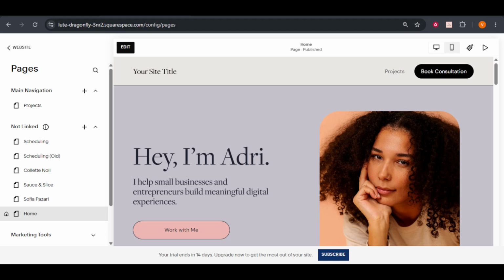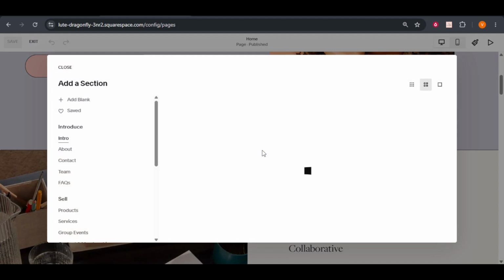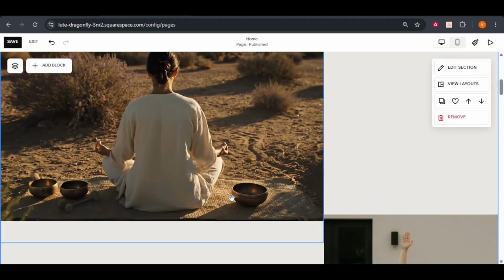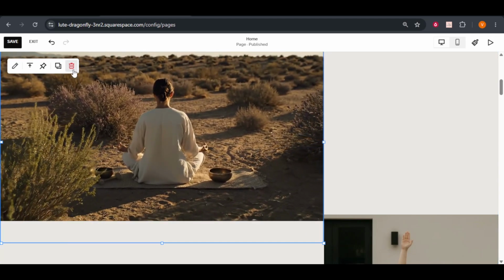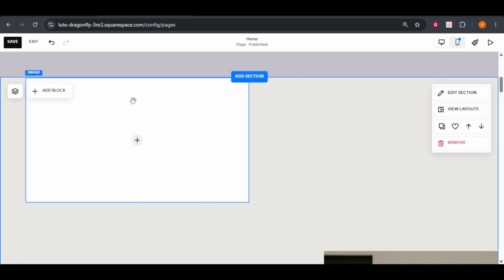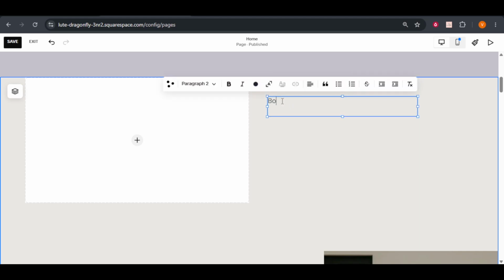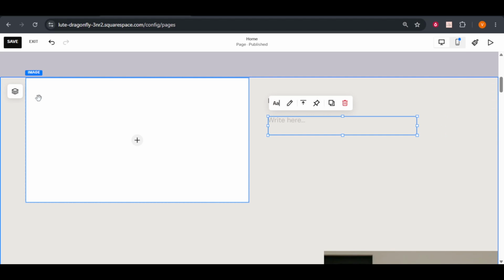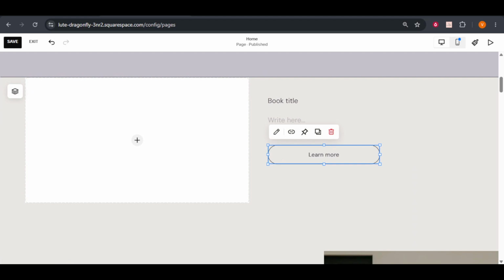How to Create Author Website in Squarespace 2026 (Complete Guide)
In this comprehensive tutorial, we dive deep into the process of creating an author website using Squarespace. Whether you're a seasoned author or just starting out, this video covers everything from selecting the right template to customizing your site's layout, ensuring it reflects your brand and showcases your work effectively.

By the end of this video, you'll have the confidence to build your own author website that attracts readers and showcases your writing portfolio beautifully. Watch till the end to see hands-on examples and best practices that make your website stand out.